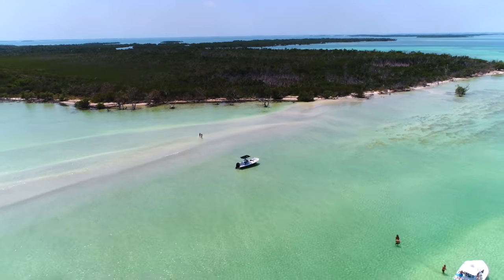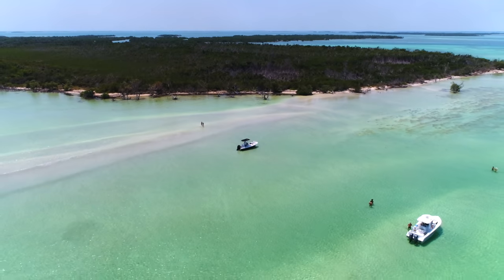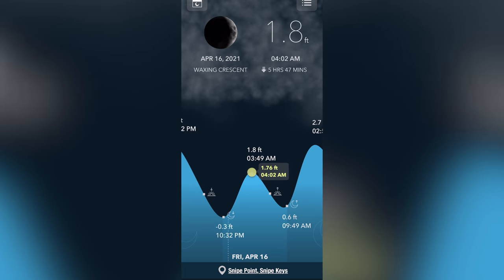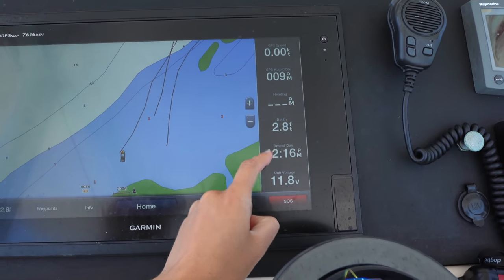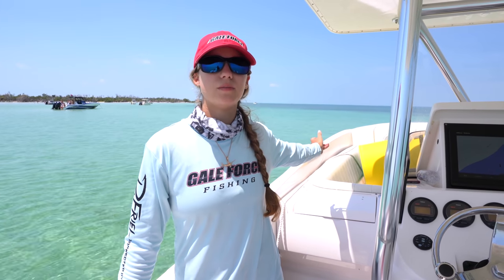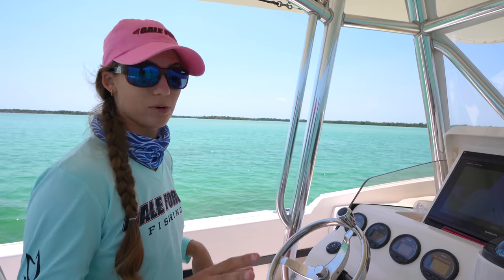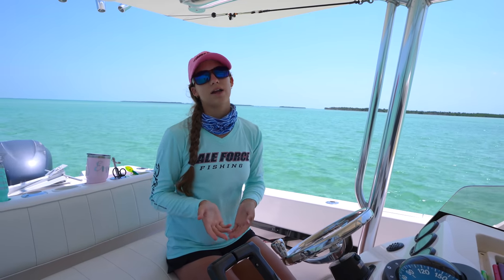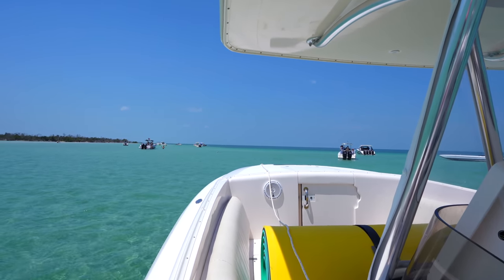How To Anchor at the Sandbar *or beach* by Boat - Understanding Tide & Current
How many times have you tried to anchor your boat at the sandbar or beach and stressed about it?? No one wants to be "that person" who ends up high and dry when the tide goes out! I would think 100% of boaters have hit bottom at least once in their lifetime. If they say they haven't well they are probably just not telling the truth! 🤣 We have been there ourselves! In this video we cover what tide charts we use, how to properly read them and what questions you should be asking yourself BEFORE setting up at the sandbar. We go over how to read the water, watch for fellow boaters and understand what anchor you should be throwing! We hope you find this video helpful and feel confident at your next sandbar or beach anchor adventure!